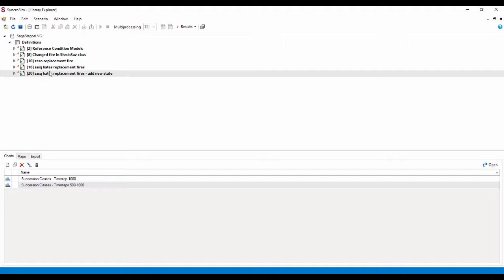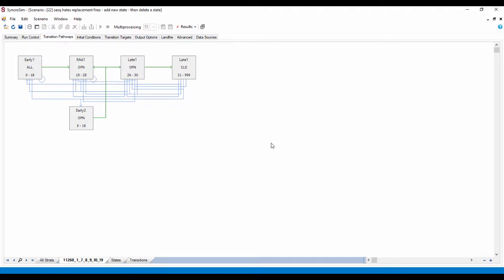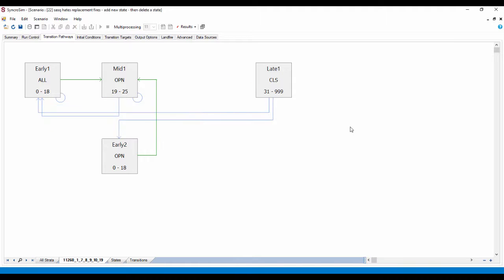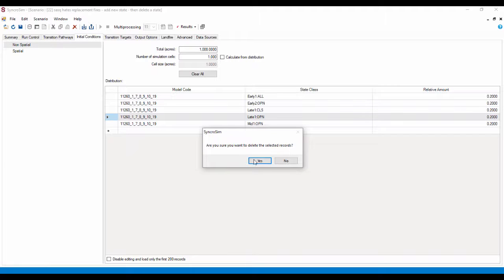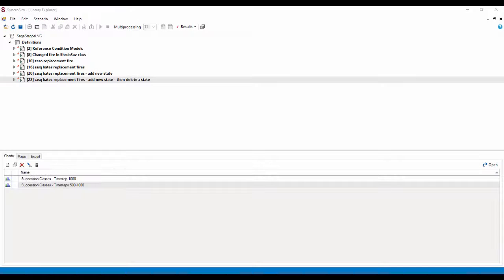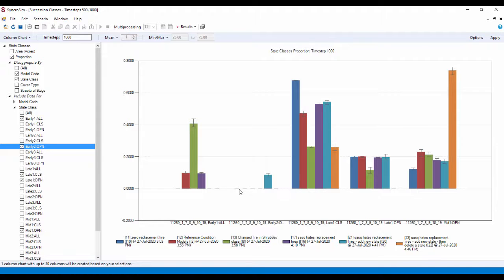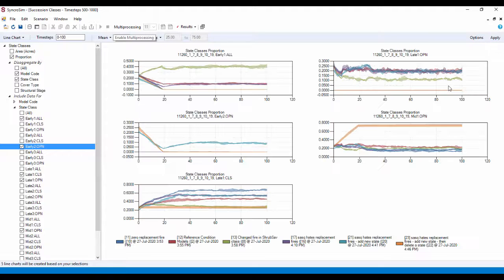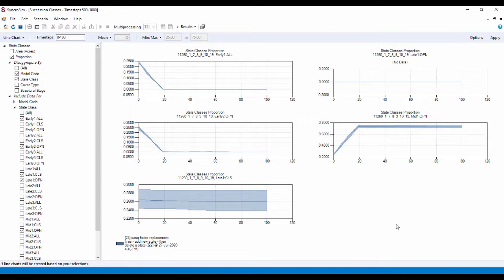Modifying a LANDFIRE Biophysical Settings Model: Step 5 - Delete a State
Learn how to modify and customize a LANDFIRE biophysical settings model and delete a state. We use the SyncroSim modeling environment to explore the steps required to delete a state explore this customizable state and transition simulation model.

Resources:
See the full website which dives deeper into the nuances of BpS modeling

Narrator: Randy Swaty, Ecologist, The Nature Conservancy